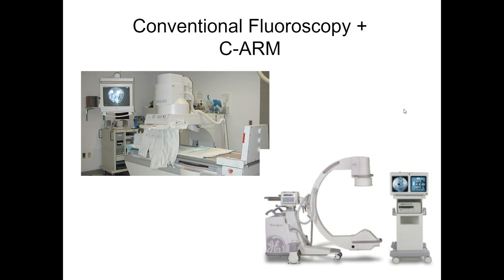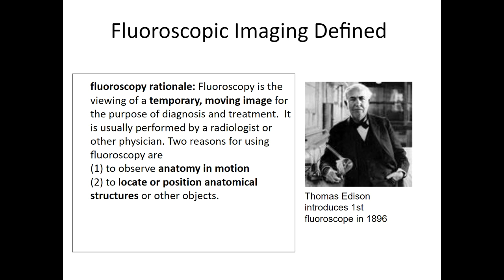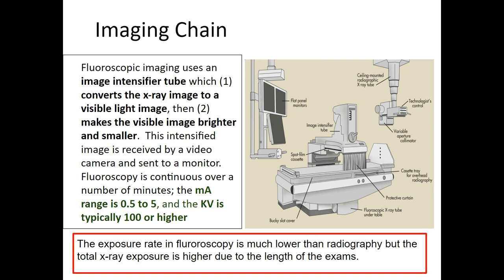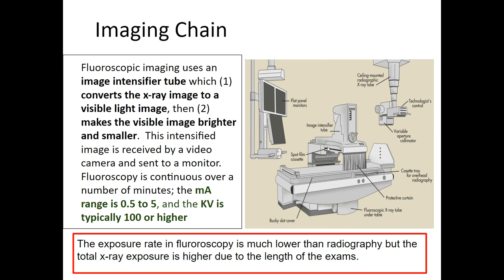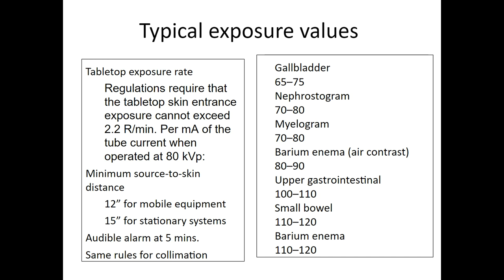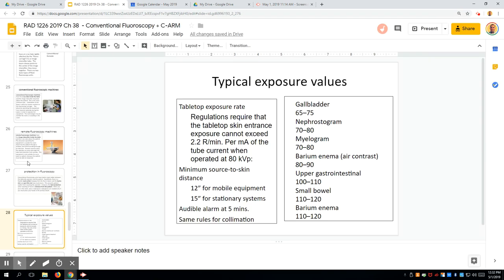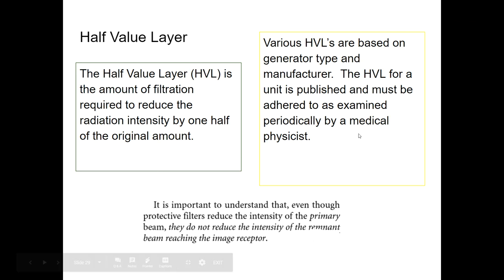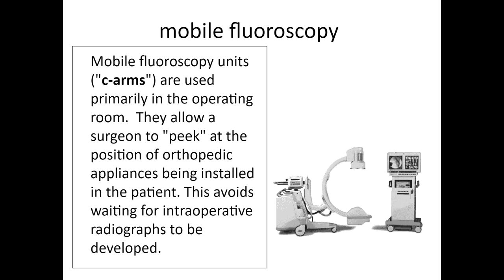RAD 1226 Fluoroscopy Part 1 ver. 2